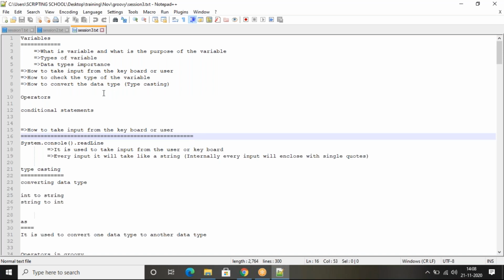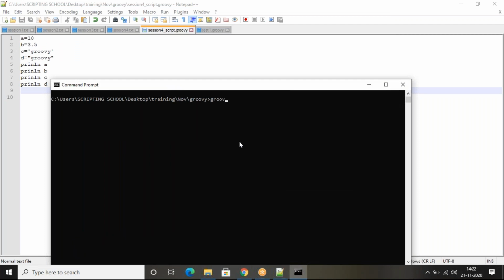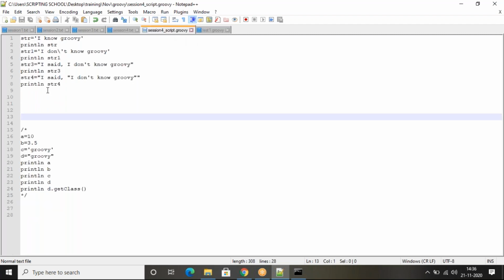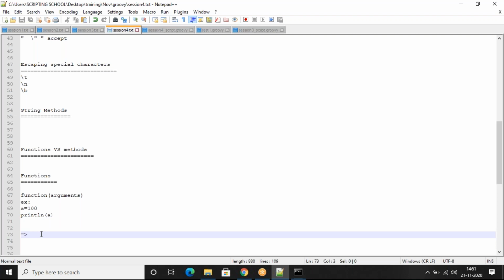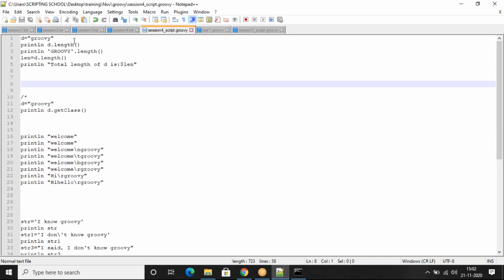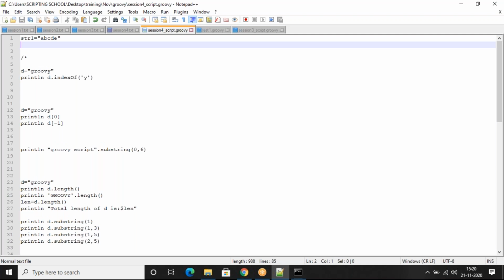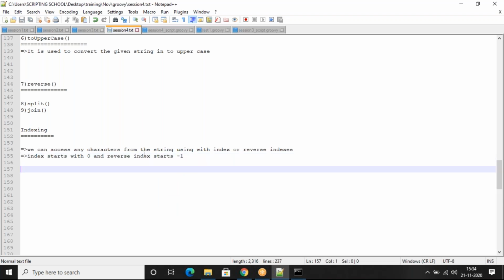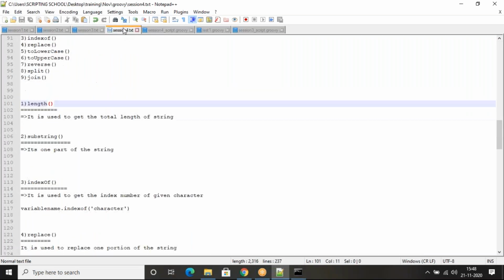Mastering Groovy|Apache Groovy basic to Advance level|Groovy training step by step learning|Day4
How to access specific character from the string
what is index and reverse index in the string
string methods
Deep Drive about strings concept in groovy
install scriptingschool app from playstore